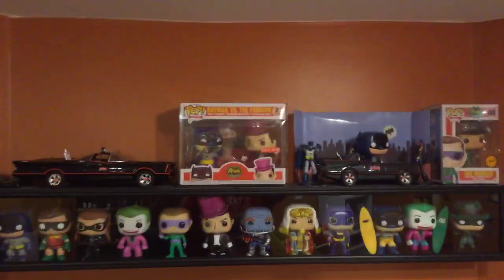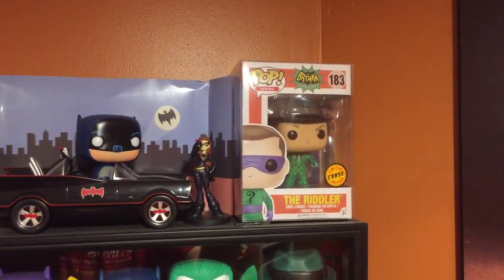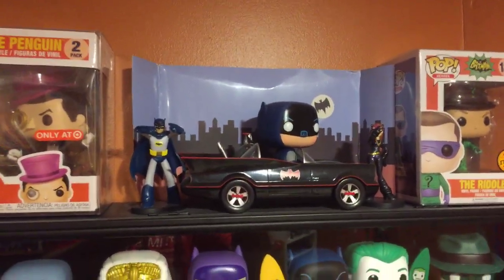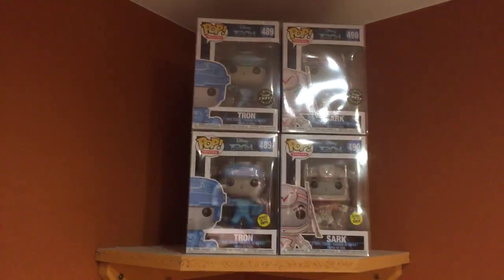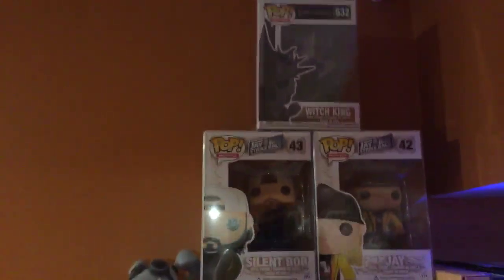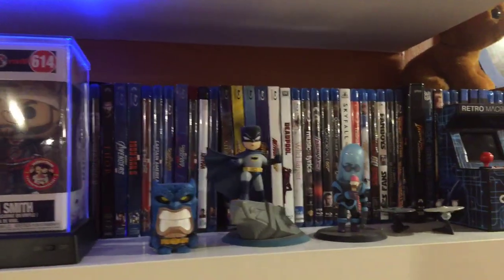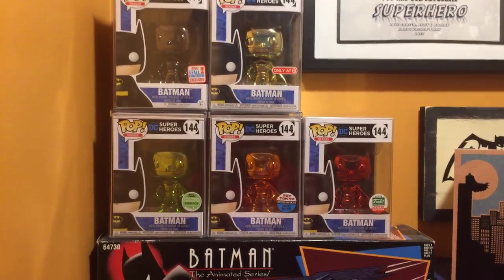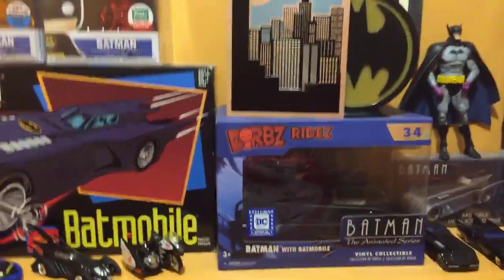My Funko Collection plus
A quick look at my Funko collection with some other stuff thrown in.